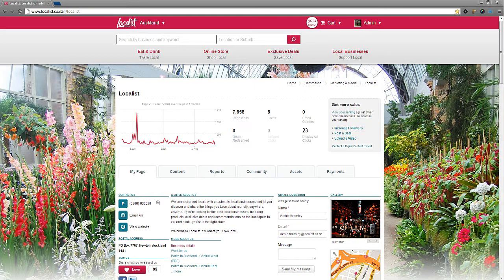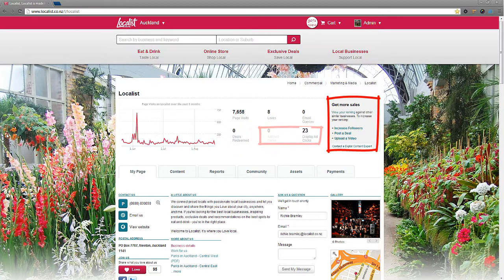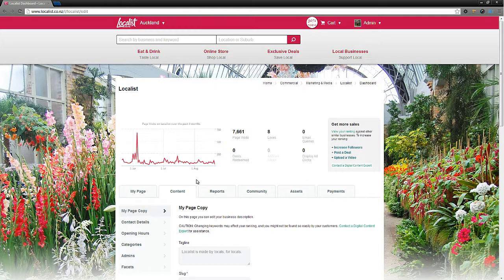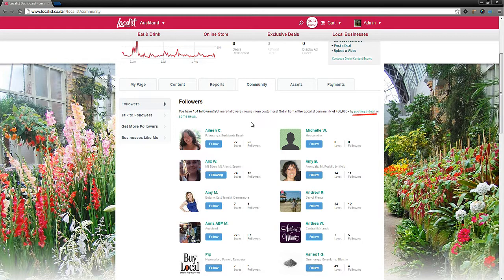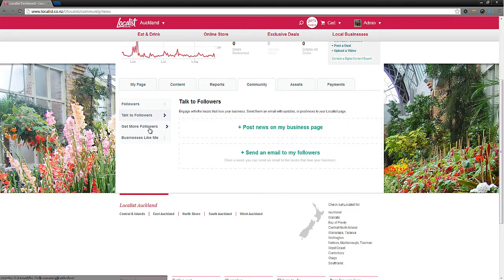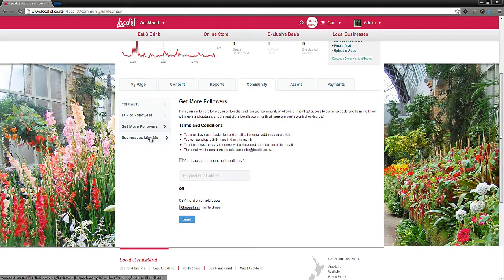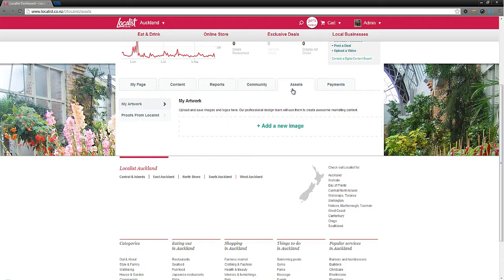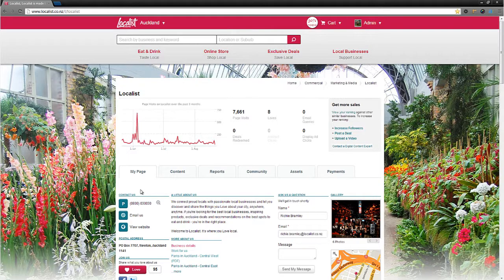Localist Business Dashboard walkthrough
Learn how to navigate your way around the new Business Dashboard on Localist.